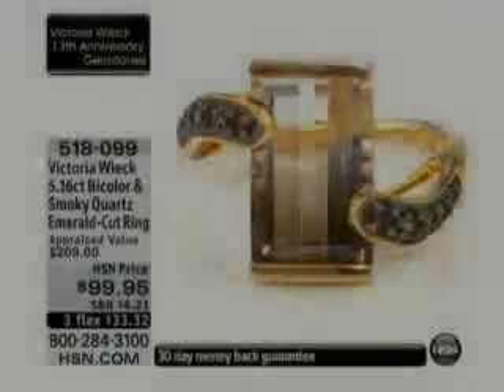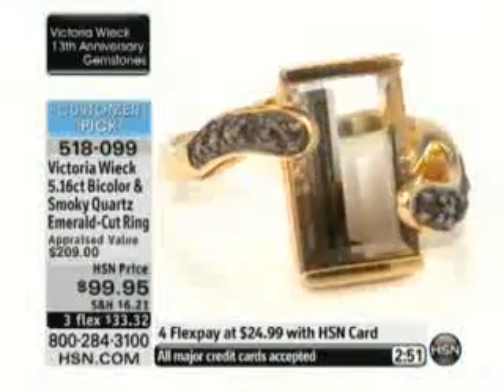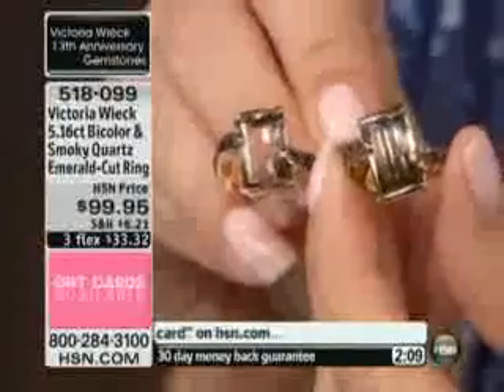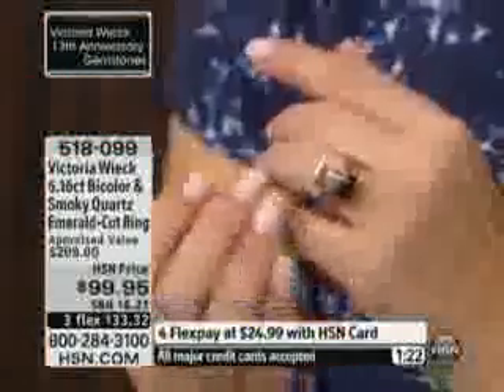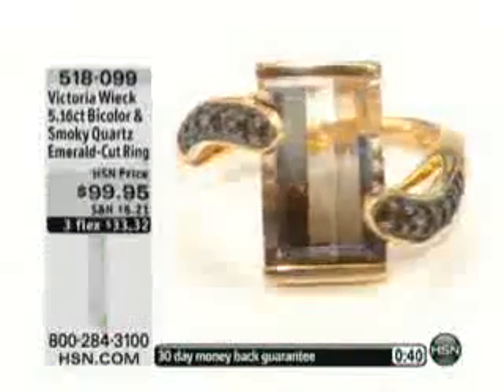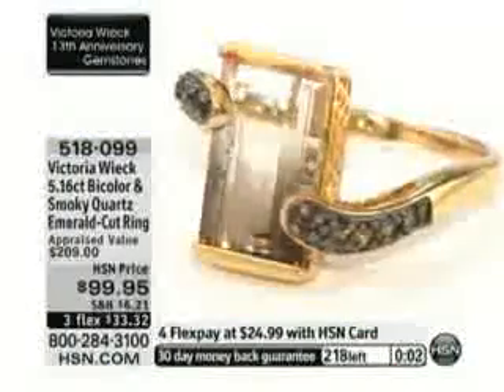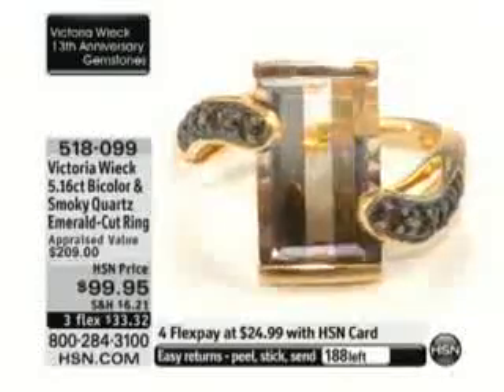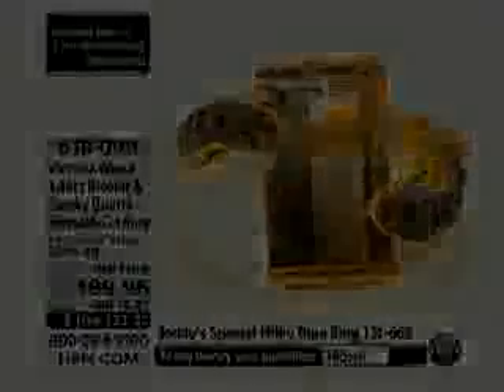Victoria Wieck 5.16ct Bicolor and Smoky Quartz Emerald-Cut Vermeil Ring Victoria Wieck gemstones